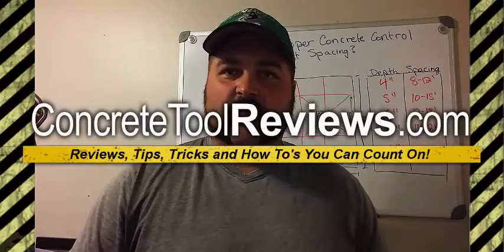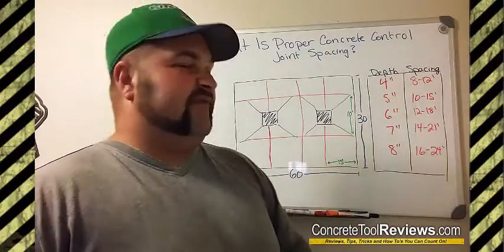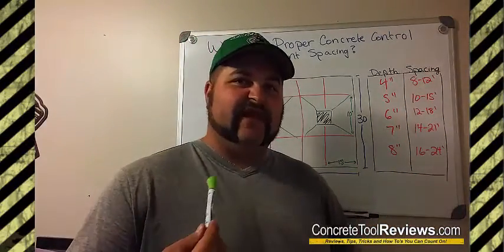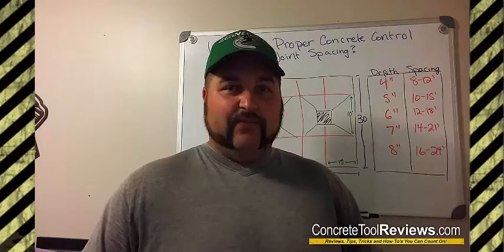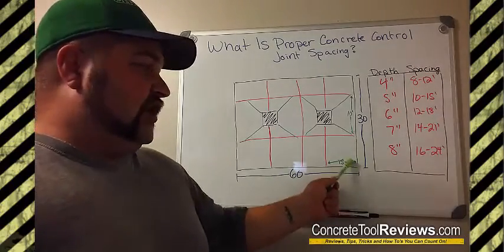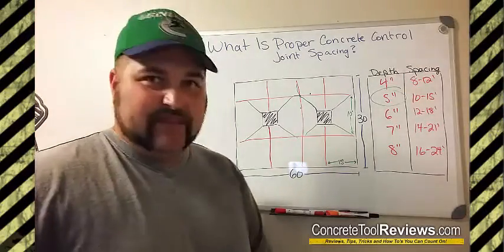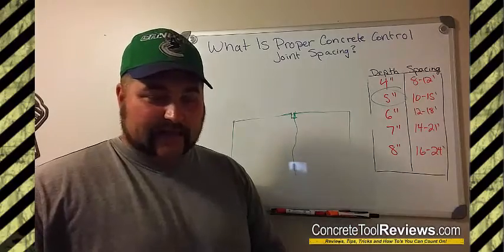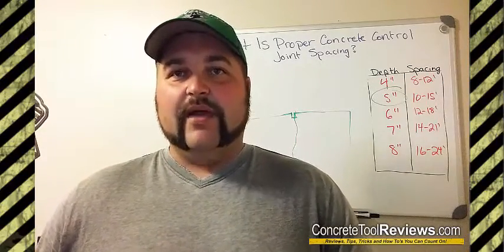What Is The Proper Concrete Control Joint Spacing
In todays video I want to share with the proper spacing for concrete control joints.

Often times people don't put their cuts in the proper locations and rather decide to put them wherever looks good aesthetically. The thing is, there is a time and place for everything and unless you are just putting in decorative concrete cuts then you are going to want to be sure that your cuts are put in the right spots.

To plan out where you are going to puts your cuts it is going to be important to know the depth of your concrete slab. The reason for needing to know this is because you will want to take the depth of your slab and multiply it by 24 to 36. See examples below...

- If you have a 4 inch slab and multiply it by 24 to 32 you will find that your joints should be placed every 96 to 144 inches or 8 to 12 feet
- If you have a 5 inch slab and multiply it by 24 to 32 you will find that your joints should be placed every 120 to 180 inches or 10 to 15 feet
Or another way to figure this out is to times it by 2 or 3 in feet. So for example if you take a 6 inch slab times 2 is twelve feet or times 3 is 18. I'm sure you get the picture, pretty simple right?

Another very important part about figuring out where your control joints are going to is and outside 45 degree angle (or any sharp angles for that matter). Often times this is going to be the very first point that you will run into concrete starting to crack. It is very important to get your cuts put on your 45's either while finishing or as soon as you possibly can afterwards. Often times I have even returned early when saw cutting my joints just to cut my corners and then came back a little later to do the rest.